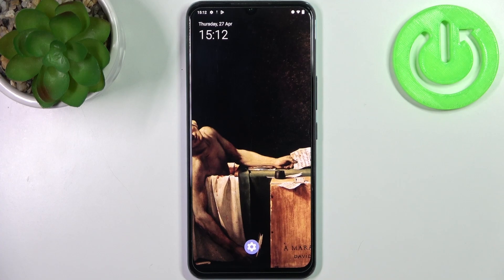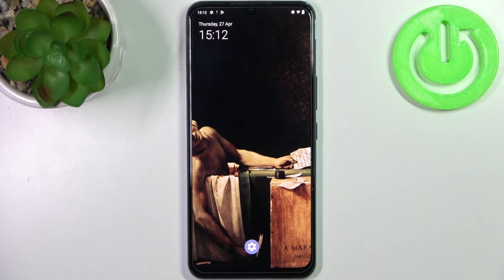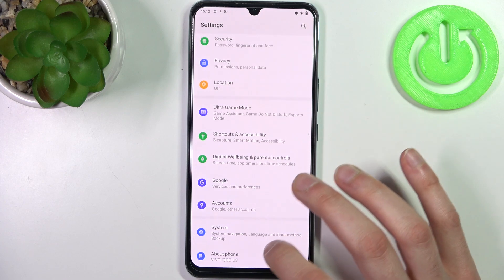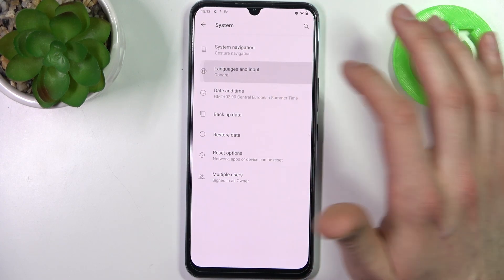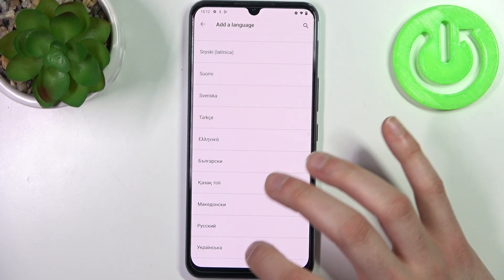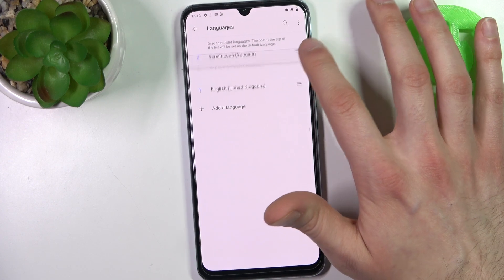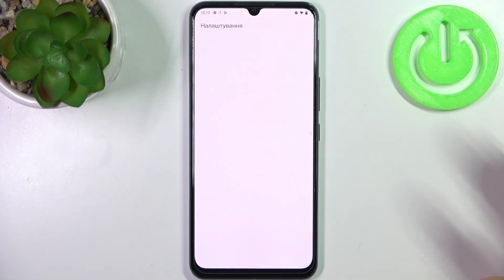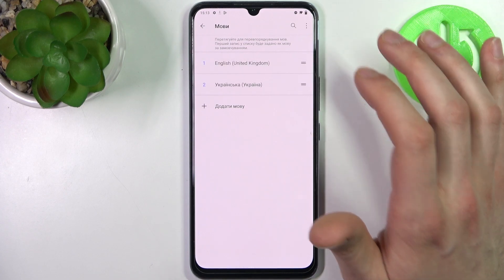How to Change System Language on VIVO IQOO U3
Find out more info about VIVO IQOO U3:
Your device's system language plays a crucial role, so now, we will show you how to change language on your VIVO IQOO U3. Discover the flexibility and convenience of customizing the system language on your VIVO IQOO U3 to suit your individual needs. Visit our YouTube channel if you want to know more about VIVO IQOO U3.

How to change system language on VIVO IQOO U3? How to set up system language on VIVO IQOO U3? How to manage system language on VIVO IQOO U3? How to change device language on VIVO IQOO U3?